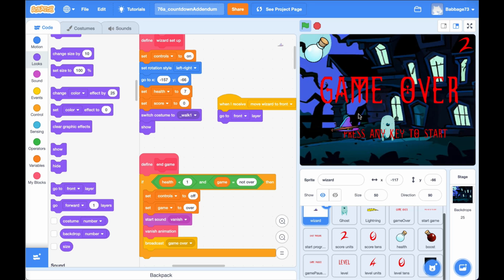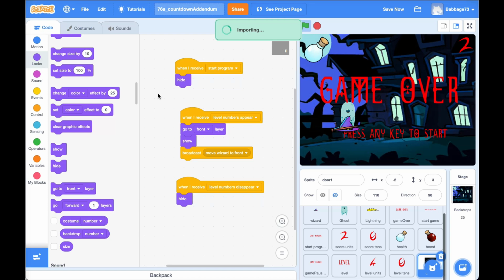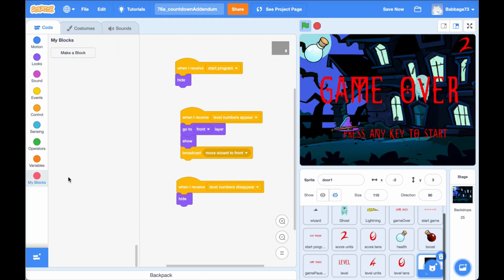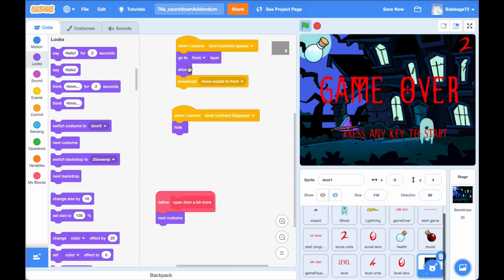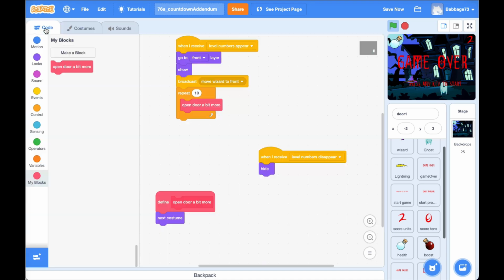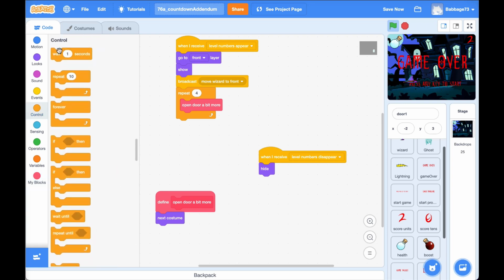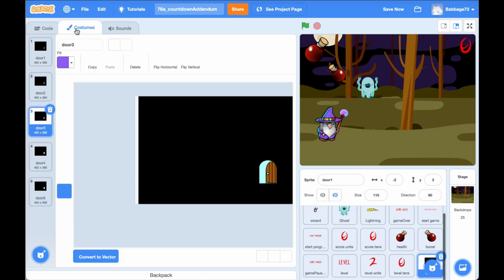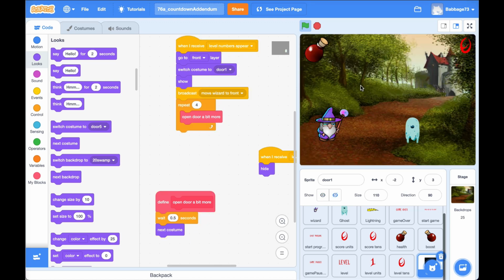Coding 4 Kids: Part 25 Vid 2 Opening Door Animation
Let's animate the door so that it appears to open…